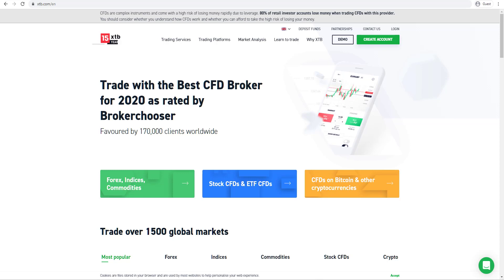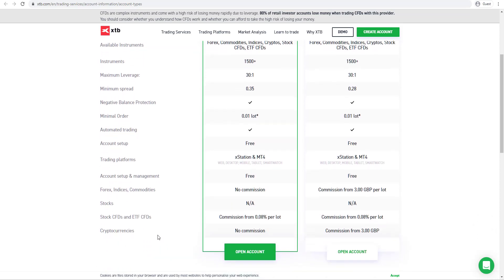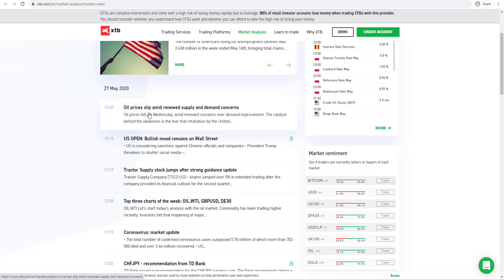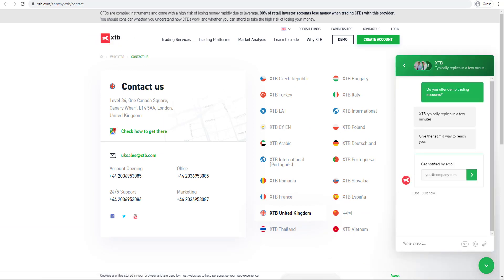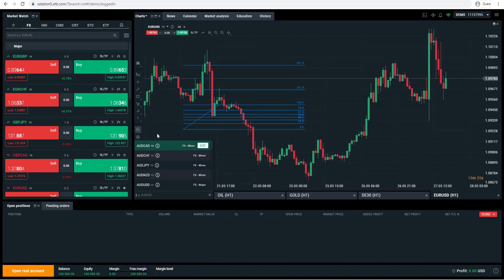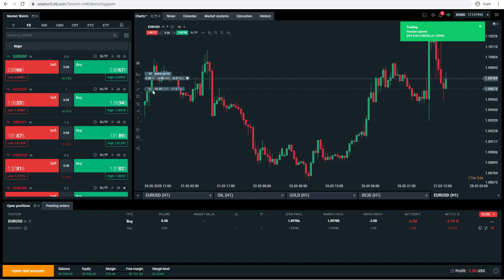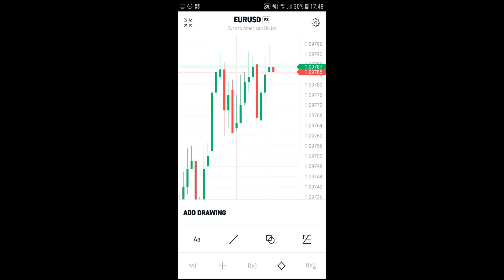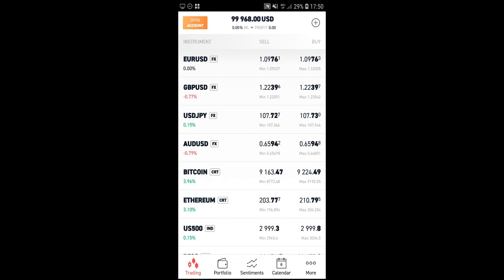XTB Review By FX Empire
XTB was founded in 2002 and is headquartered in Warsaw, Poland. The XTB Group has entities in different jurisdictions, authorised and regulated by bodies such as the UK Financial Financial Conduct Authority, the International Financial Services Commission in Belize, the Cyprus Securities and Exchange Commission, the Komisja Nadzoru Finansowego in Poland and the Comisión Nacional del Mercado de Valores in Spain.

The broker offers two core trading accounts called Standard, Pro in XTB UK, and Islamic accounts with a maximum leverage of 1:500 on accounts opened with XTB International based in Belize. This will vary on accounts opened in other jurisdictions. Users can trade on 1,500+ CFD instruments covering Forex, Indices, Commodities, Stocks, ETFs and Cryptos with zero commission on the Standard Account on non-Stock and ETF CFDs.